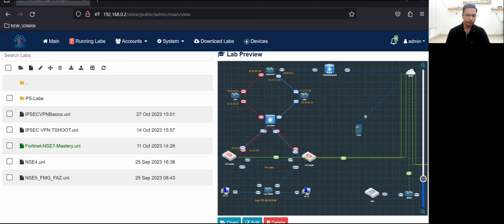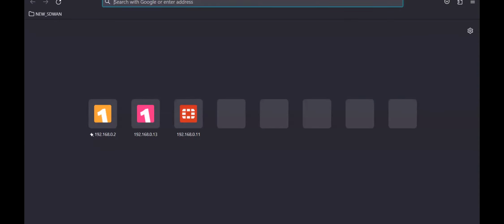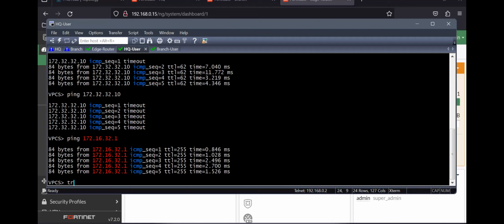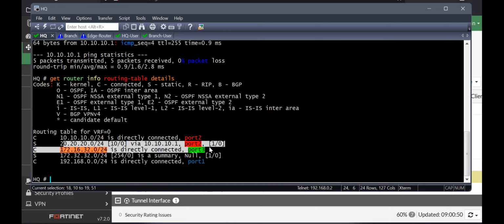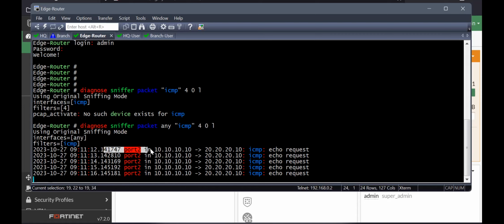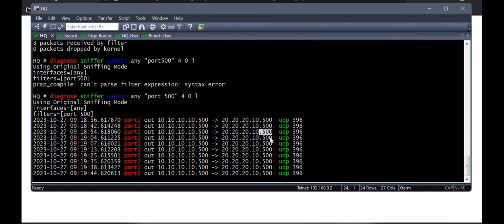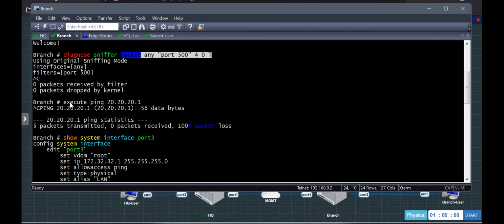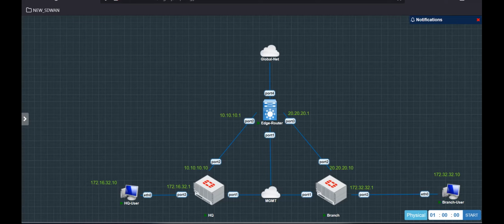IPSEC Deep-Dive-Part2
Another session but more practical. Watch out part1 before going through this video.